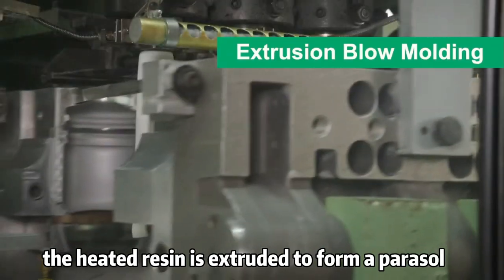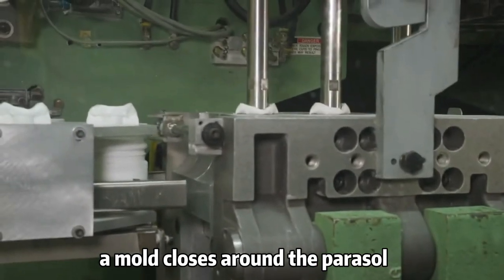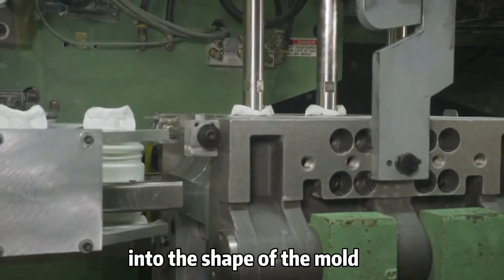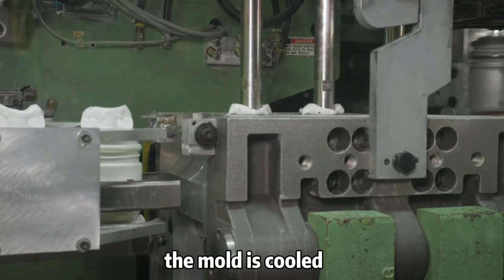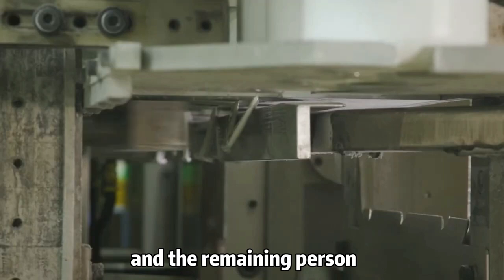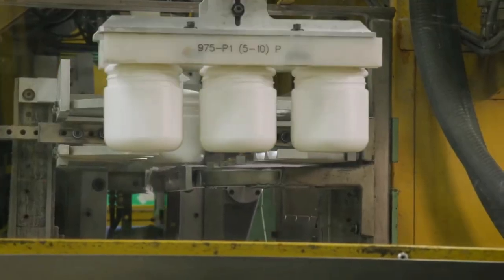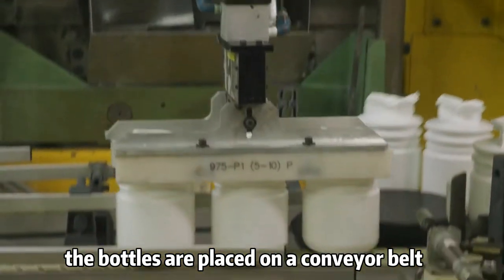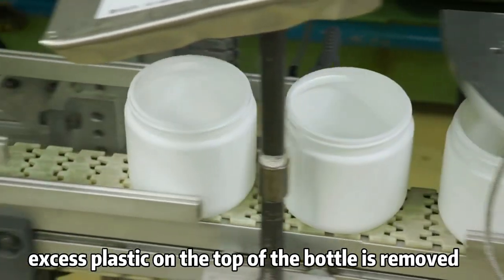blow molding machine for Prescription bottles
Prescription bottle